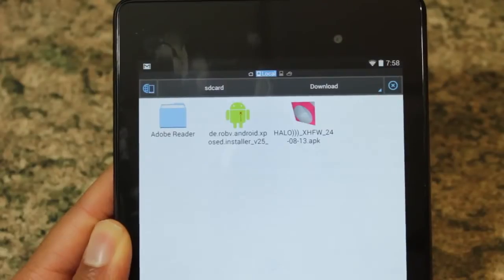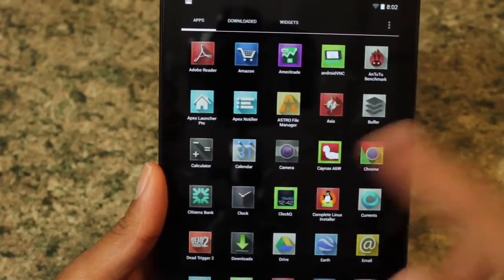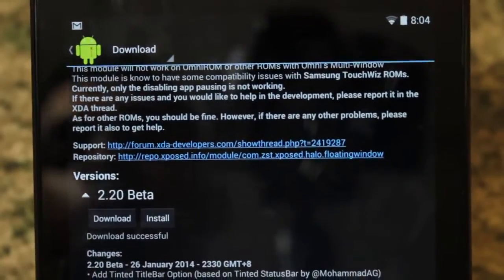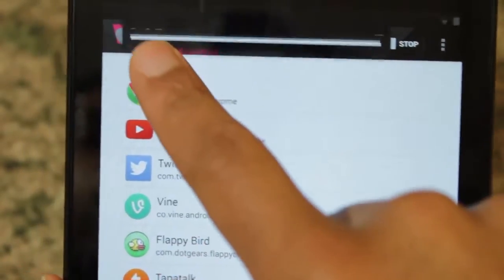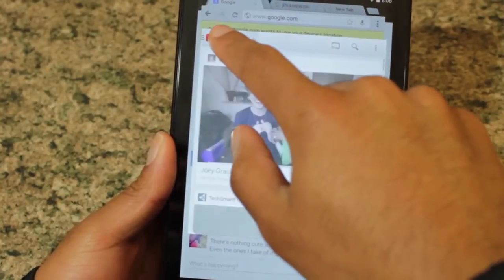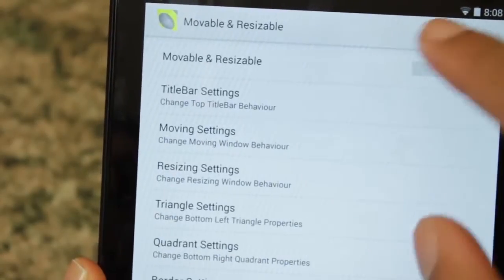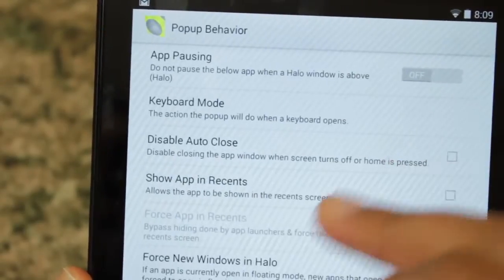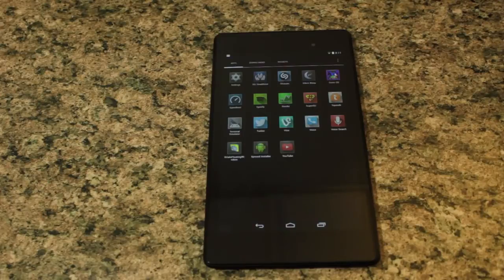Chạy nhiều cửa sổ như windown trên Android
Đầu tiên cần có 1 cái android đã root chạy android 4.0 trở lên
Sau đó các bác down 2 file này :
Xposed Installer App
B1: download và cài xposed installer, mở nó và chọn framework/ Install/update
Sau khi instal nó báo thành công thì ấn soft reboot ở dưới để khởi động lại
B2: download Halo ở bên trên, tùy theo phiên bản android mà tải bản phù hợp, sau đó cài nó
B3 vào Xposed Installer chọn downloadẤn vào nút tìm kiếm ở phía trên và tìm XhaloFloatingWIndow và download nó
down xong thì quay lại chọn module
chọn vào XhaloFloatingwindow
Xong rồi rebooot lần nữa
B3: Vào Halo bấm vào pin( hình cái thanh nhọn nhọn ) chọn các phần mềm muốn chạy
Rồi bấm start. kéo thanh stt xuống vào chọn ứng dụng muốn chạy

Lưu ý lần đầu chưa thay đổi kích cỡ các cửa sổ được thì vào Xhalofloatingwindow vừa download rồi vào movable&resizaable rồi bật movable resize
Vậy là xong